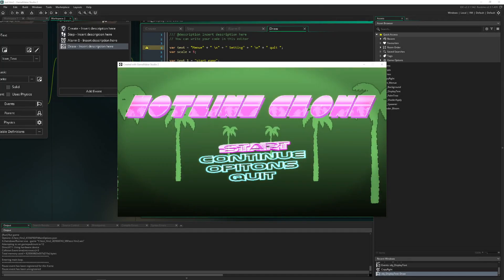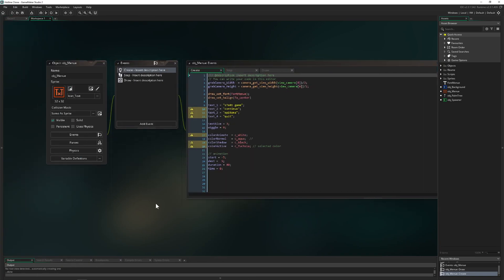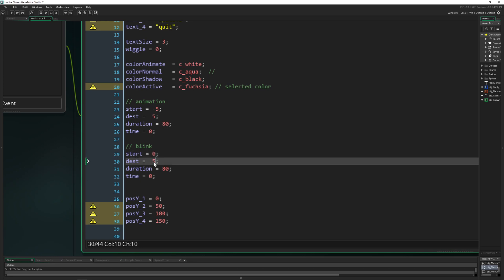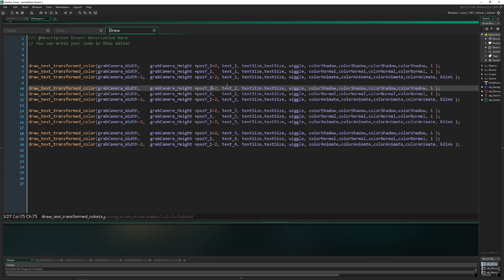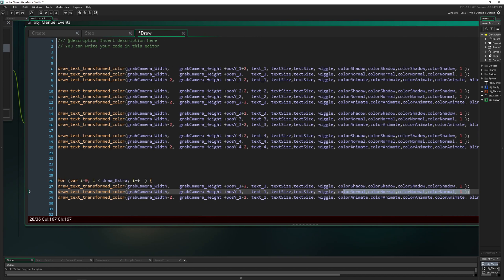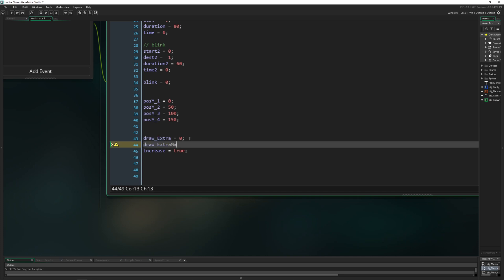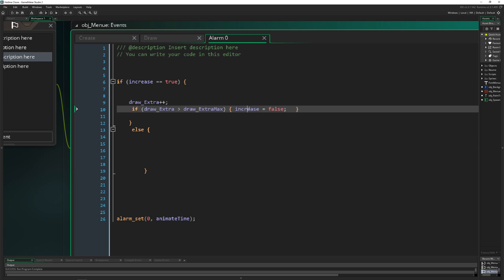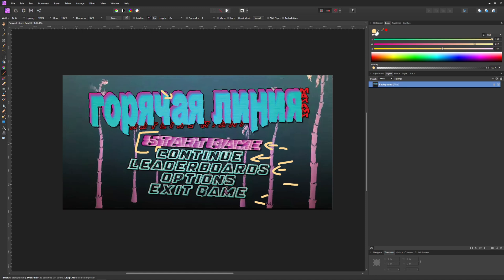Hotline Miami Remake in GameMaker Studio #5 - Cool 3d text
This is the first video in a series on remaking Hotline Miami in GameMaker Studio.

This video tutorial shows you how to draw text (3d also) the way you see it in Hotline Miami in GameMaker Studio.

Cynicemusic palms CC0

Font used: joy circuit